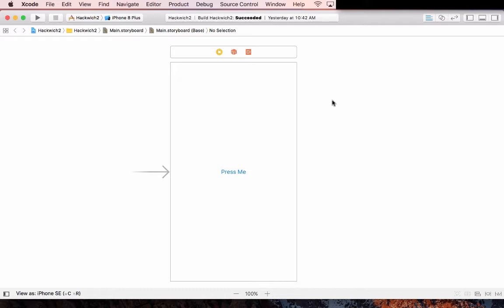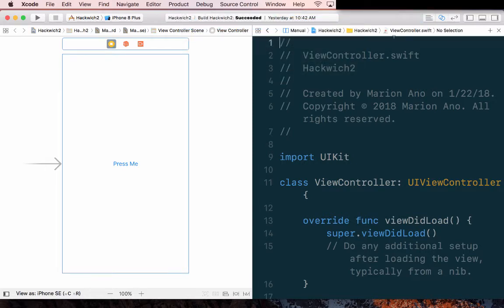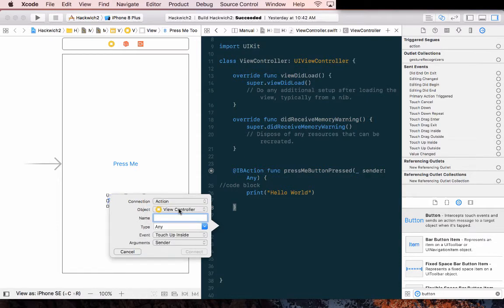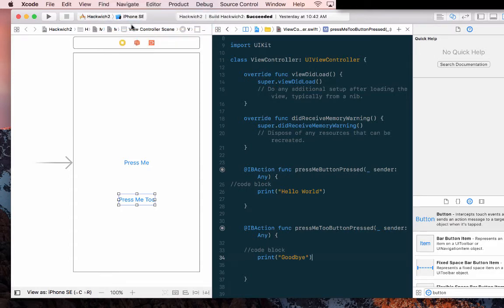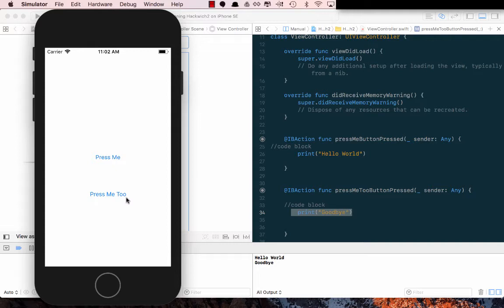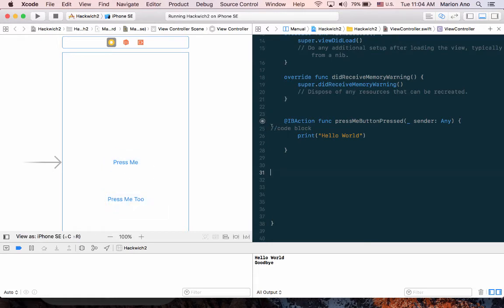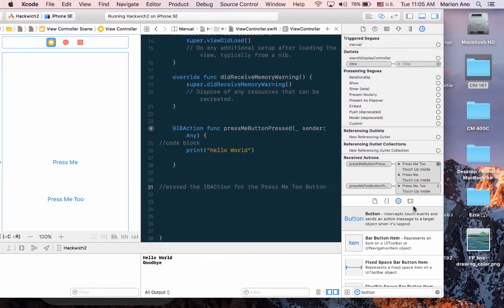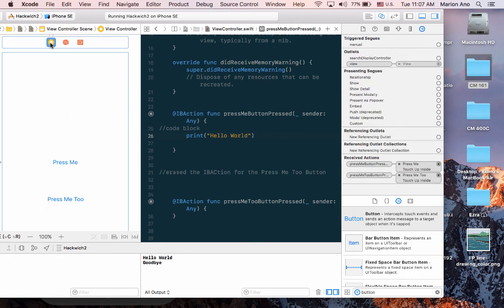Hackwich 2 Tips and Tricks and Troubleshooting Using the Connections Inspector